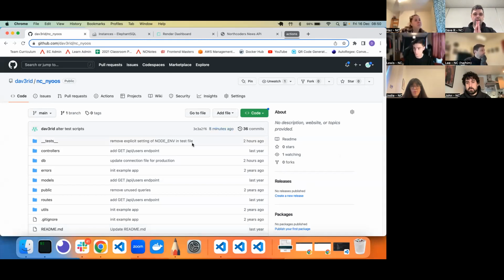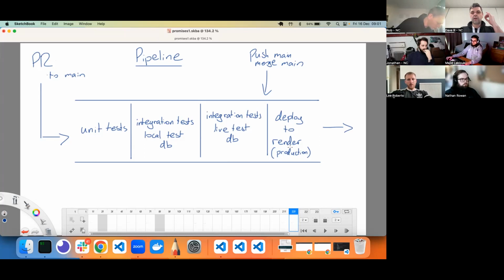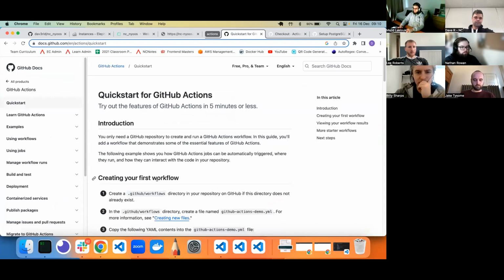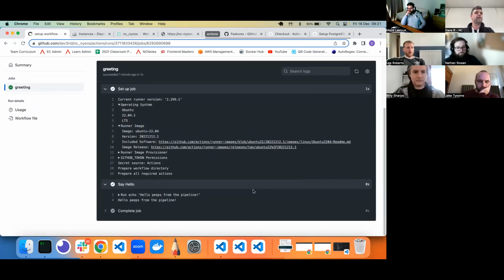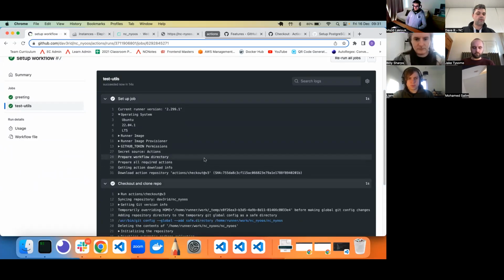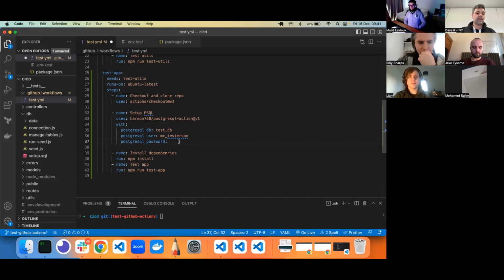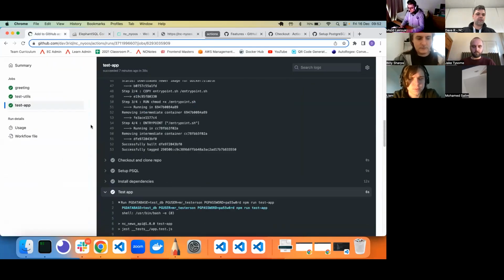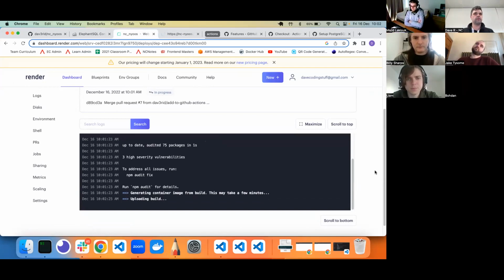Intro to CICD - 16/12/22